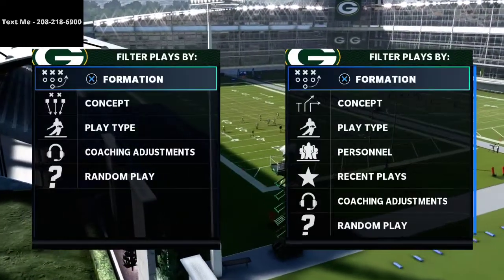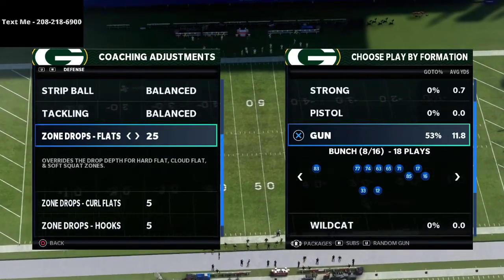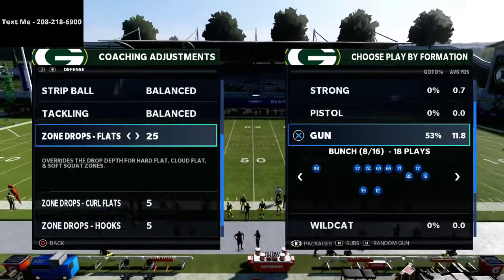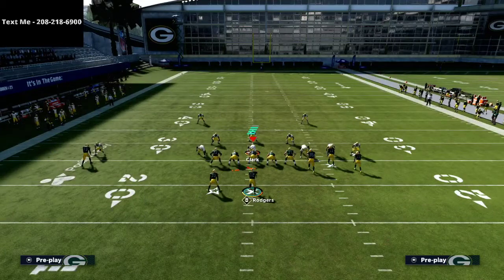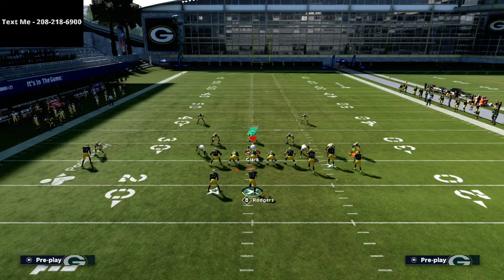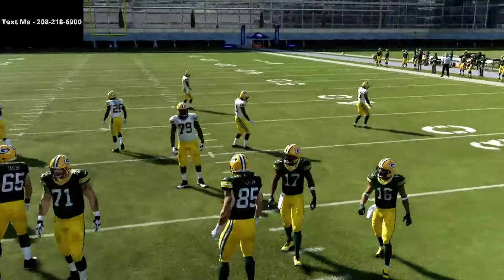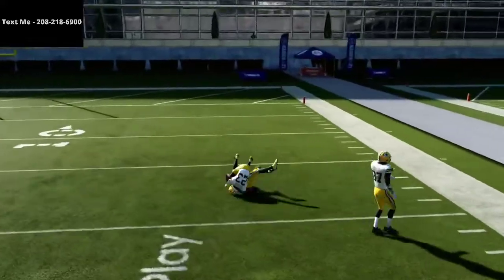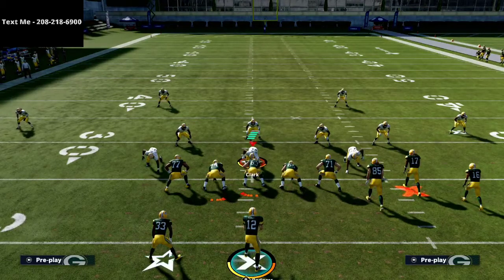Madden 21 - How I Glitch The Cover 3 Mable META For One Play Touchdowns in Madden 21